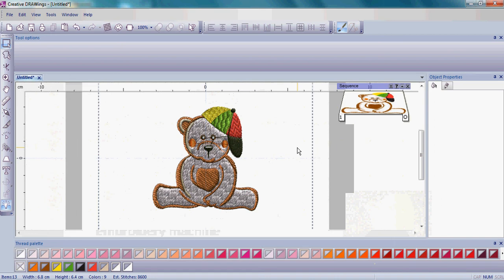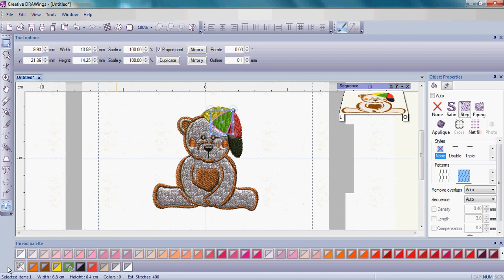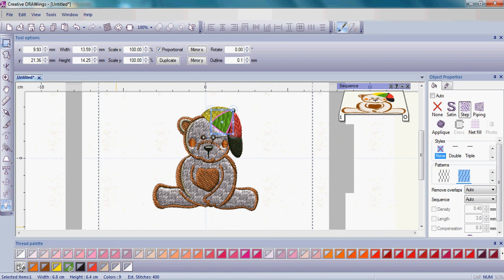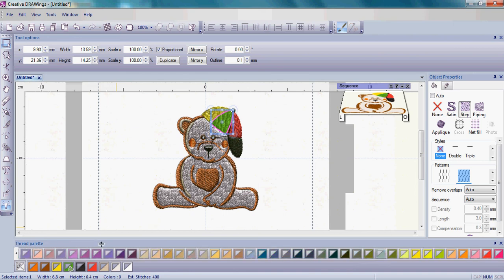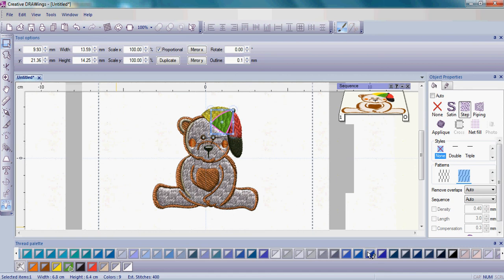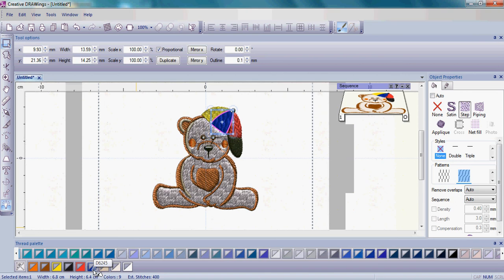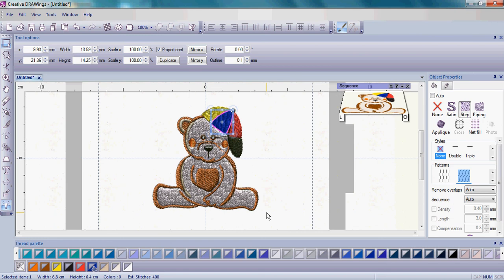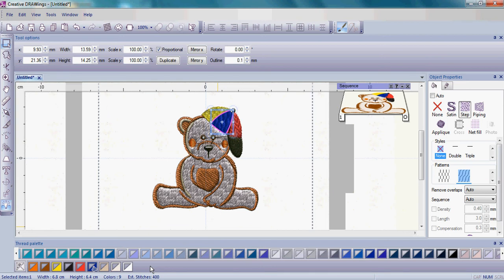Getting Started with Creative DRAWings® embroidery software Lesson 1 Part 3 of 4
Learn how to change the color of a step fill area in your embroidery design.